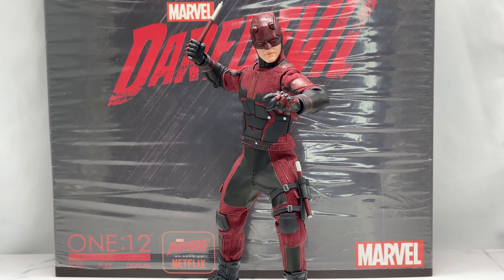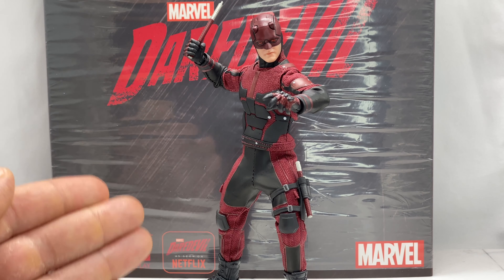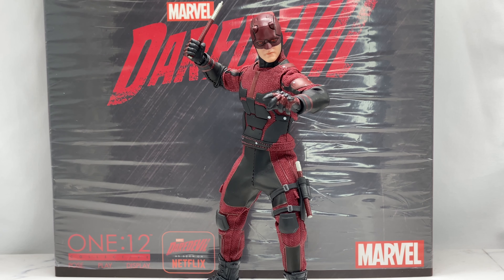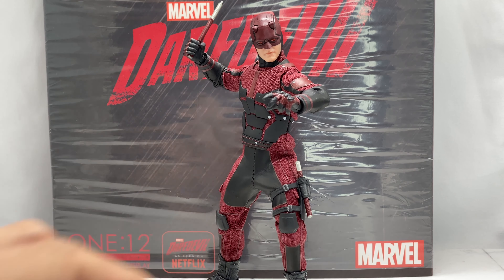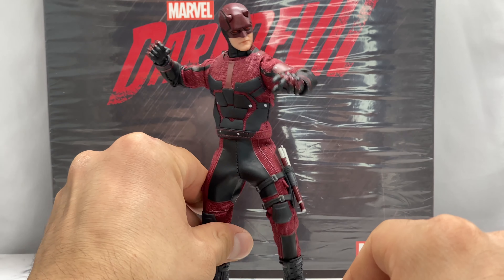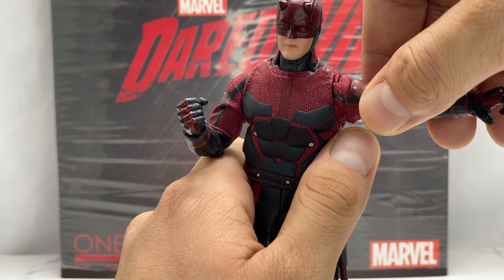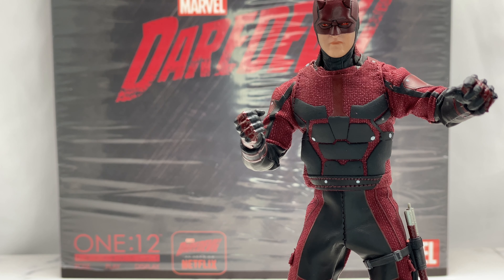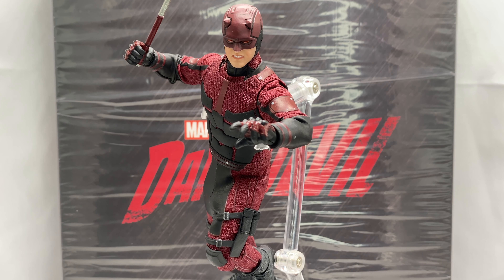Mezco Netflix Daredevil Figure Review & Toy Photography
Review and toy photography of the Mezco Toyz Marvel’s Netflix Daredevil